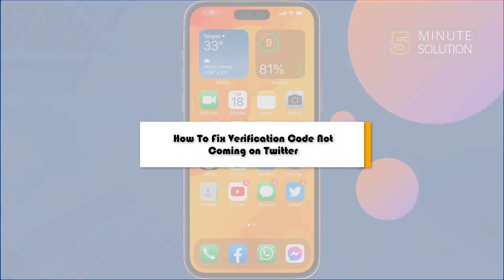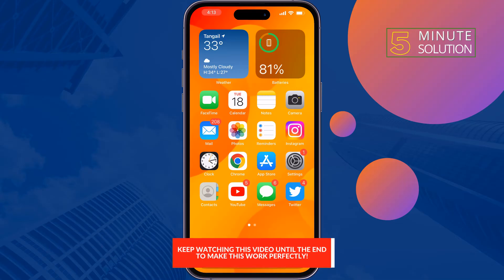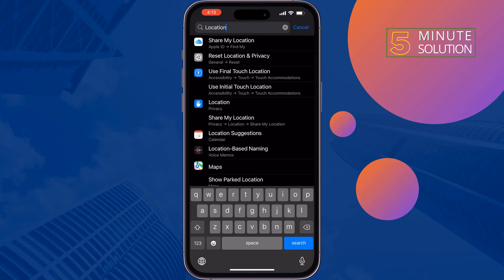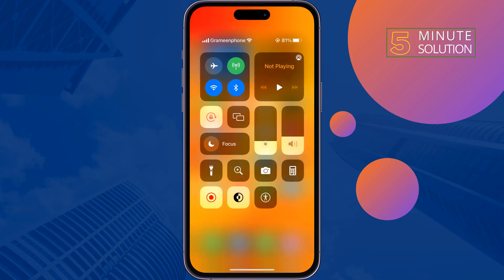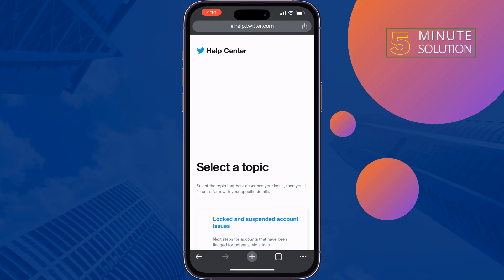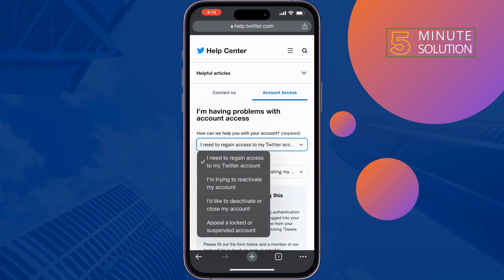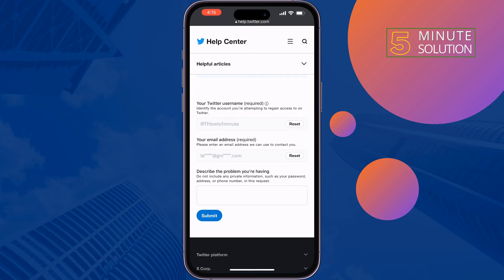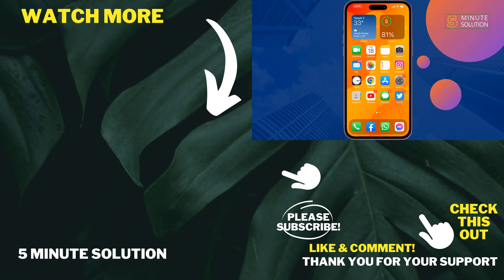How To Fix Verification Code Not Coming on Twitter 2024 | Twitter not sending verification code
Here's how to fix the Twitter verification code not received, not sending, or not working via text message/SMS on your phone.

0:00 Fix Twitter verification code not coming
0:30 Enable Location on the phone
0:53 Make sure sim is enabled
1:02 Contact Twitter support on mobile
2:03 Outro